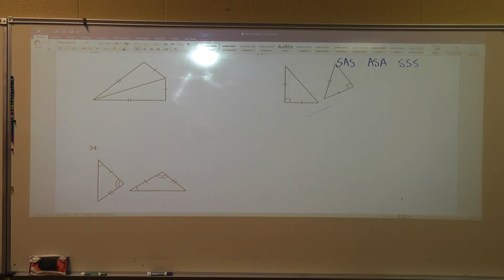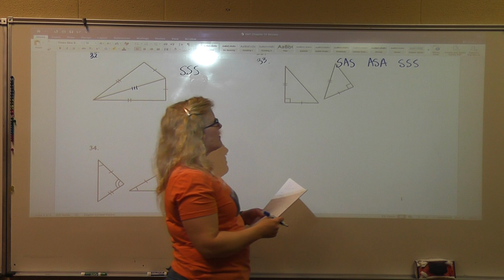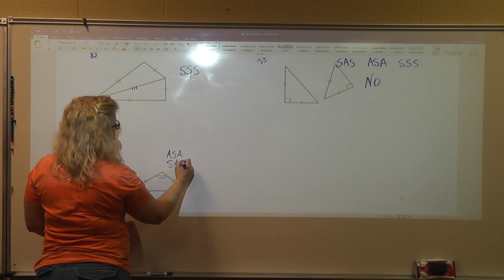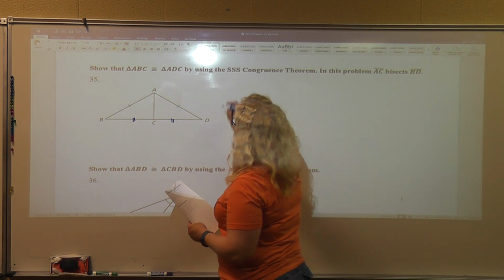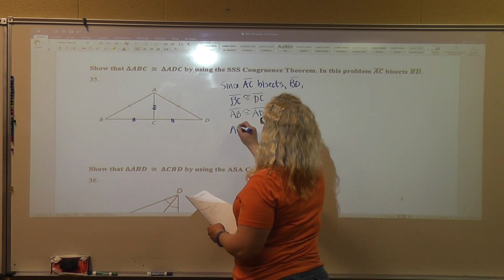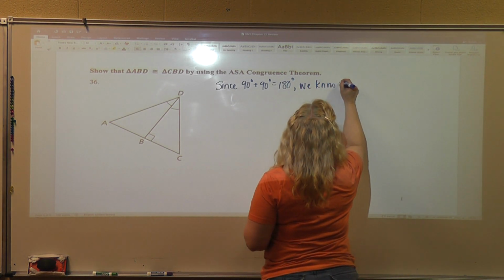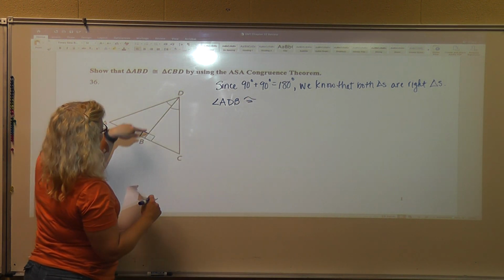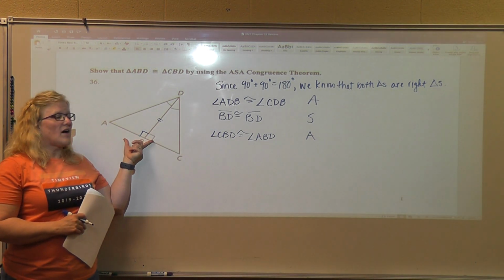SM1 12 Review 32 34